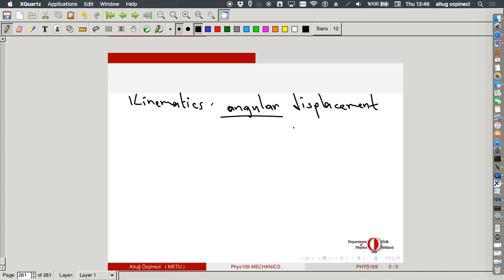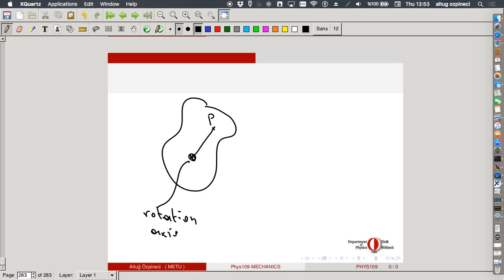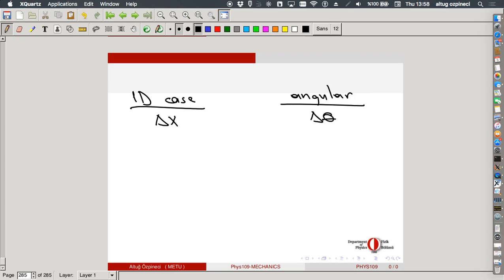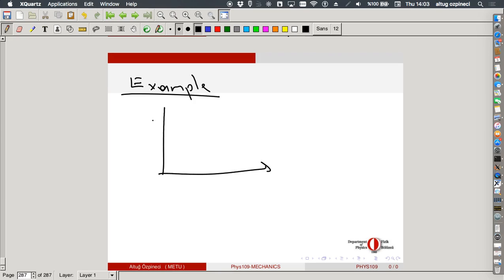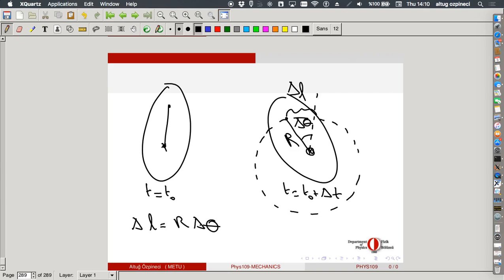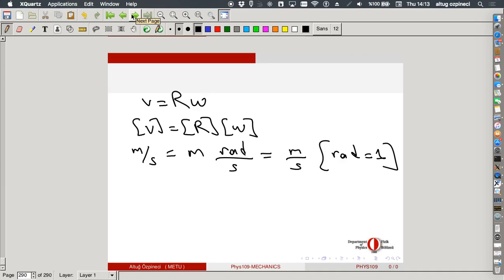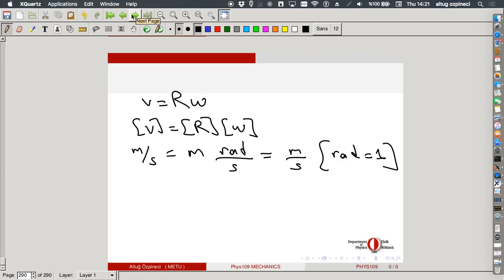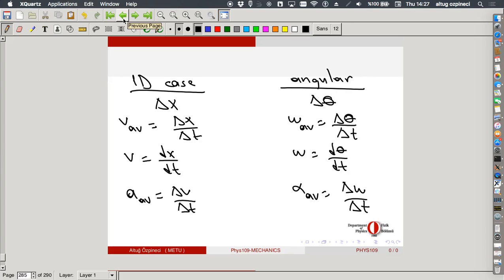20151 Phys109 Week9 Day2 Hour1